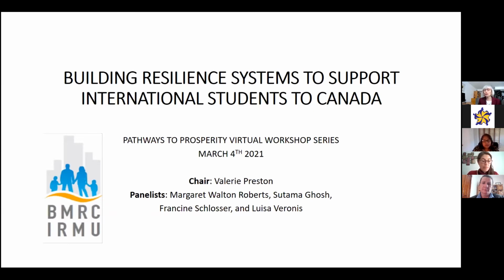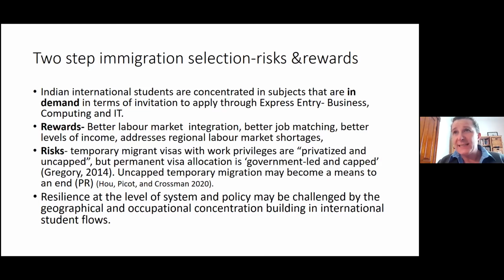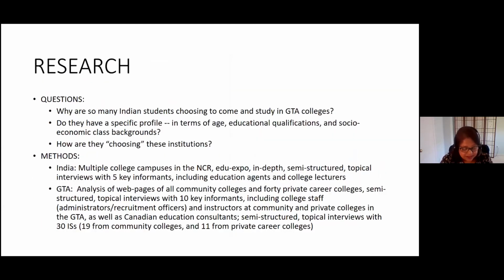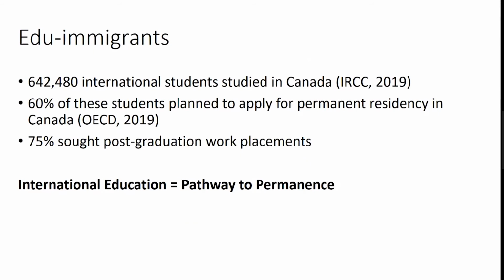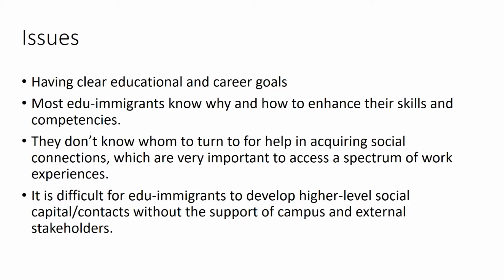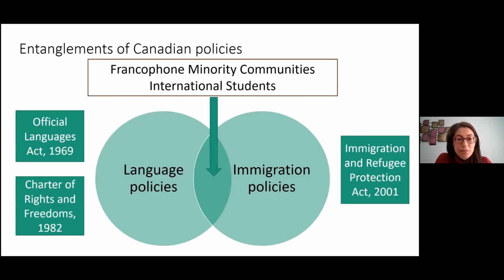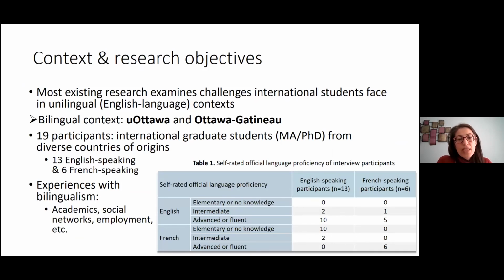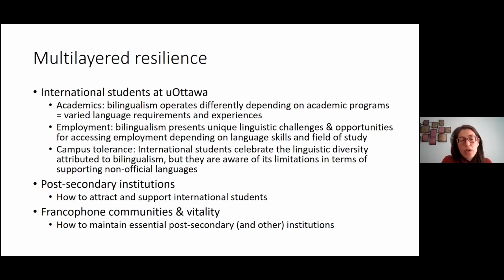Building Resilient Systems to Support International Students in Canada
Presented at the P2P 2021 Workshop Series

Chair: Valerie Preston, York University

Join researchers, working with the Building Migrant Resilience in Cities-Immigration et résilience en milieu urbain (BMRC-IRMU) SSHRC-funded partnership, to discuss their work regarding international students in Ontario and Quebec. Specifically, the focus will be on addressing migration and settlement trends and the need for coordination between educational institutions and off-campus communities to foster international student resilience.

Learning Outcomes:
Participants will gain a stronger appreciation of research and theory related to theories of resilience, their applicability to the experiences of international students in Canada, and how the idea of resilience is relevant to the systems that support international students in Canada. Furthermore, the idea of the intelligent career will be examined, and its application in a practical and relevant context to international students will be explored.
• Francine Schlosser, University of Windsor
• Luisa Veronis, University of Ottawa
• Margaret Walton-Roberts, Wilfrid Laurier University
• Sutama Ghosh, Ryerson University
• Valerie Preston, York University